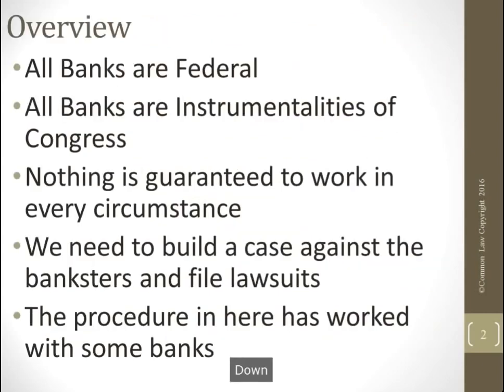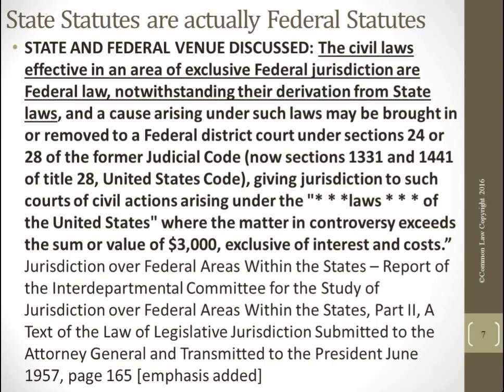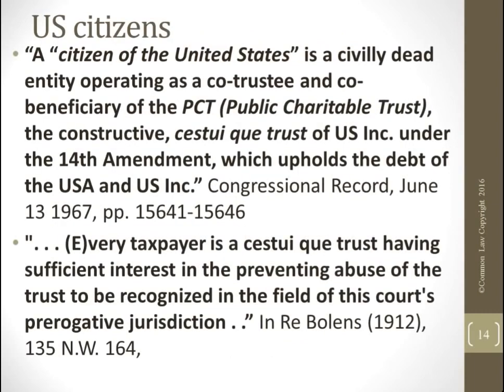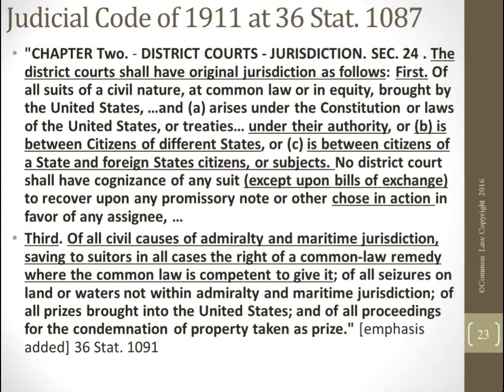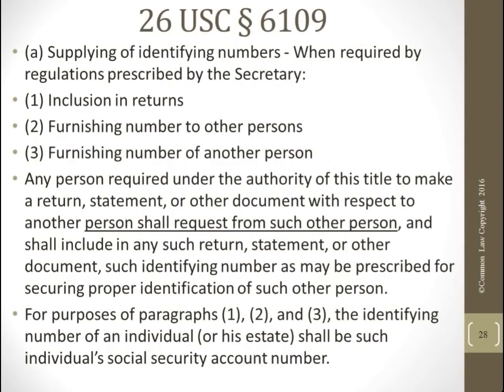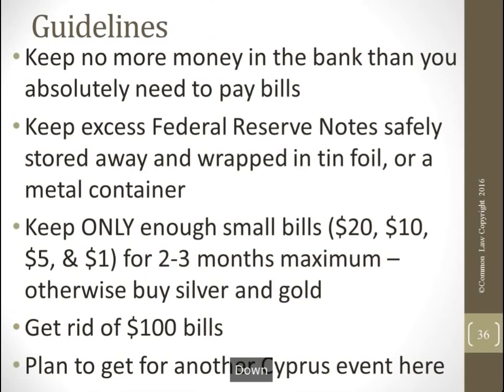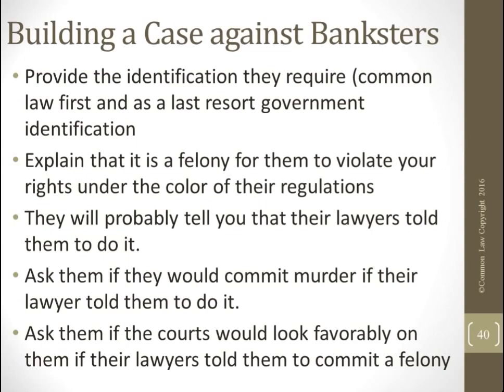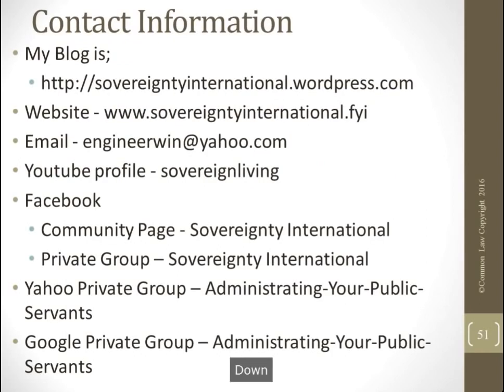D I Y Open a Bank Account with No SSN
All Banks are required to "request" a Social Security Number ONLY, but because they are thieves and pirates they are arbitrarily closing bank accounts if you do NOT provide one. This video provides information to build a case against them for a lawsuit.

For a subscription Youtube Channel with the same material but no ads, go to; Sovereignty International.